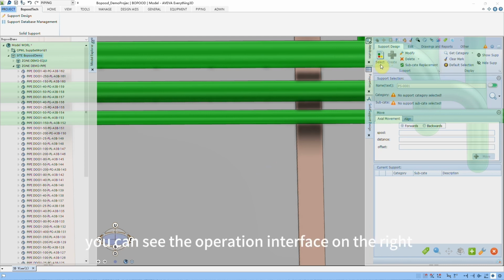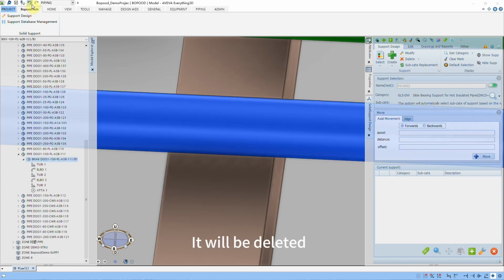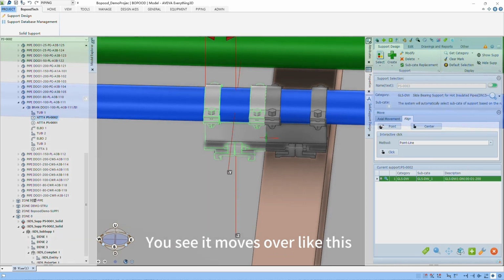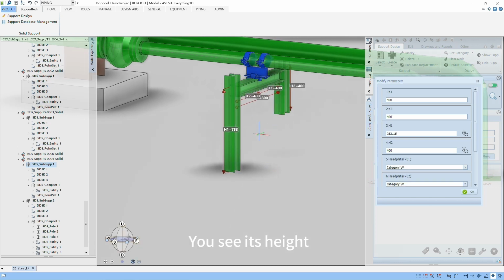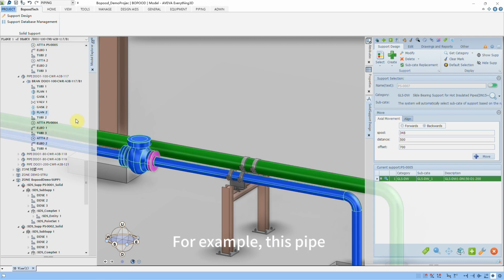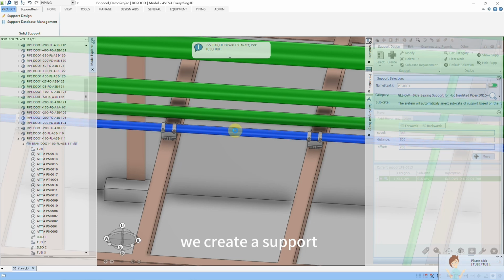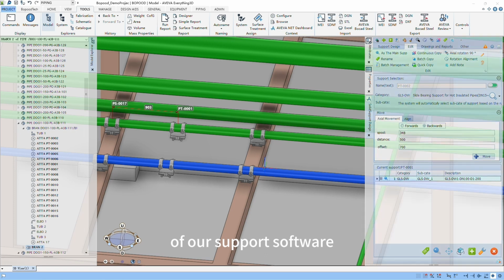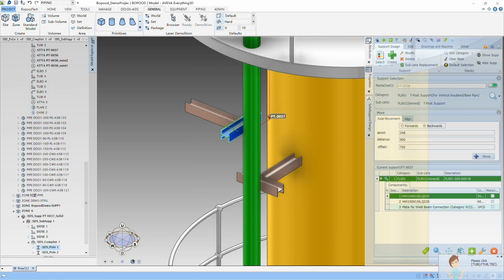E3D PIPE SUPPORT / SP3D PIPE SUPPORT --- 1、Support Operation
Add any type of pipe support drawing in PDMS and E3D or S3D, no code is required, and it is accurate and efficient through data entry!   This video showcases E3D and S3D synchronized support.

SP3D PIPE SUPPORT /  E3D  PIPE SUPPORT